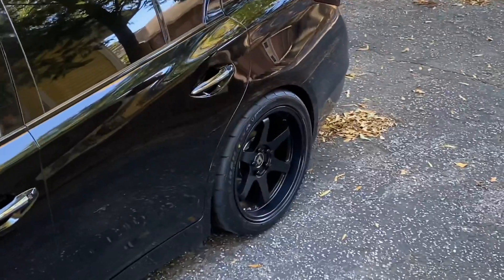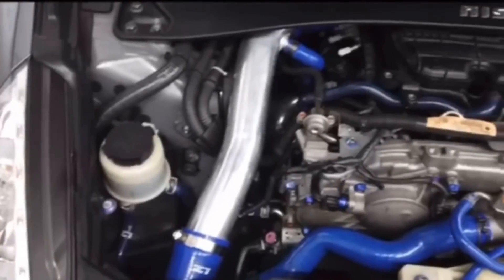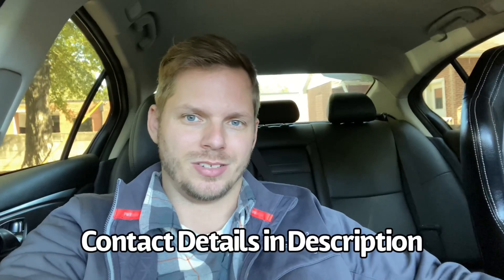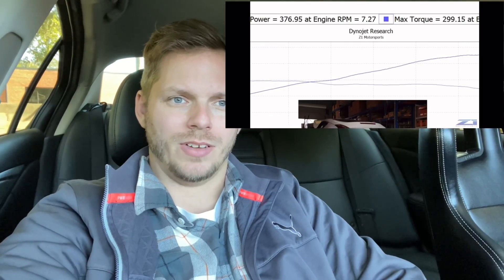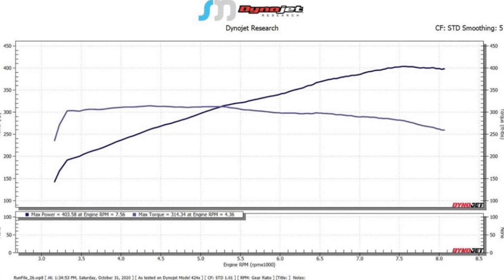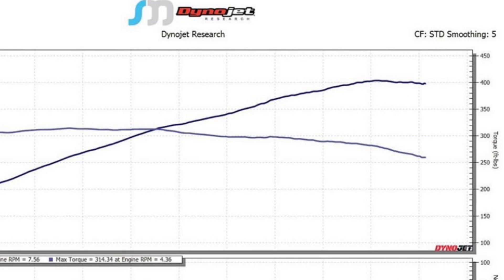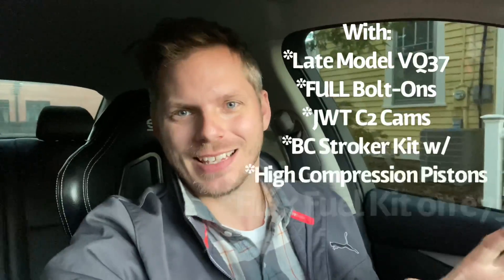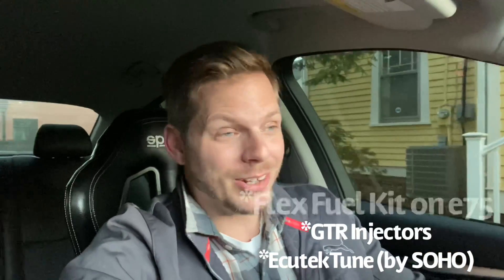Make 400+ WHEEL HP on an NA VQ37!! | The Combination You NEED + SOHO Motorsports TUNE!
Shoutout to SOHO Motorsports in Charlotte, NC for continually sharing the projects that they are getting to work on as they inspire us all!
They recently shared a build that had been brought to them for tuning--a 2014 Nizzan 370z--that ended up making OVER 400 whp and OVER 300 ft./lbs of torque!
Check out this video for some clips and details!

Some of my favorites